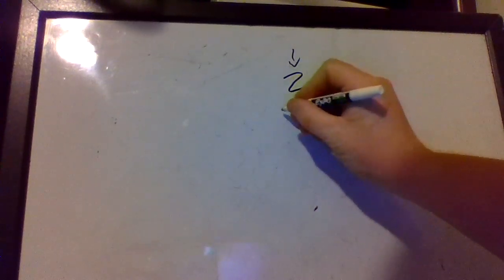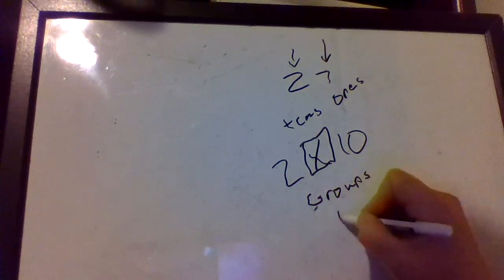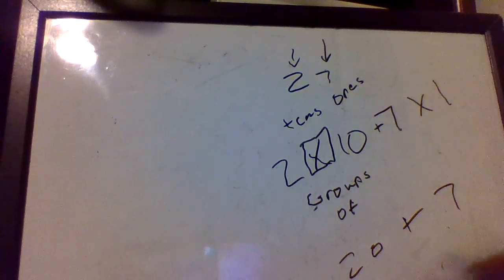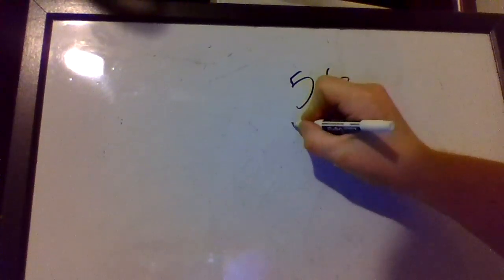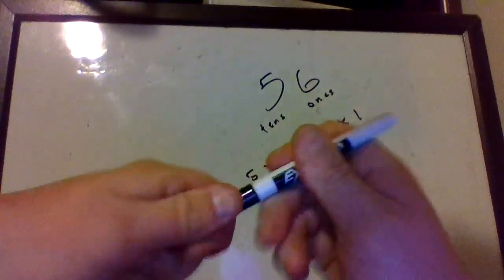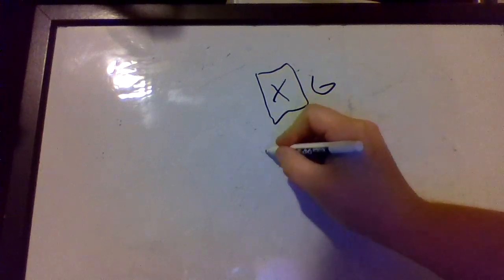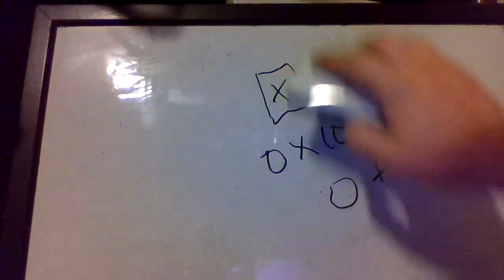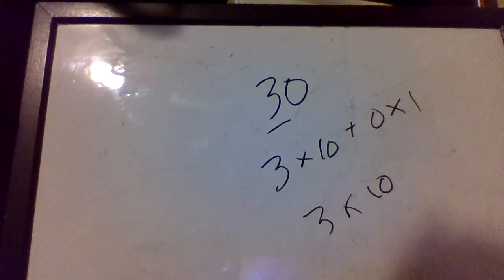2 digit place value